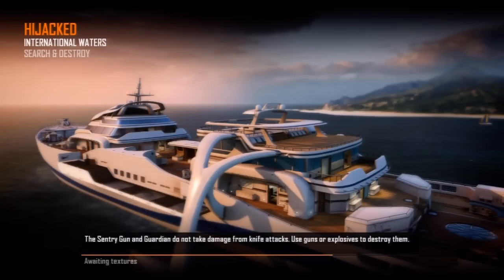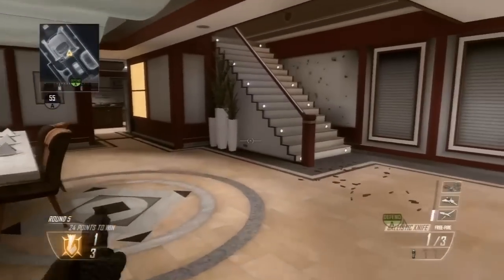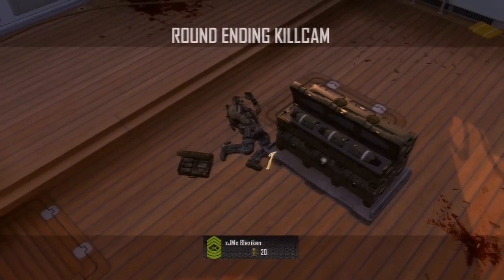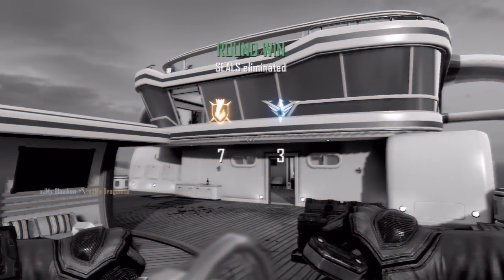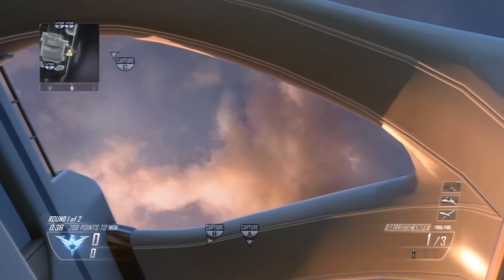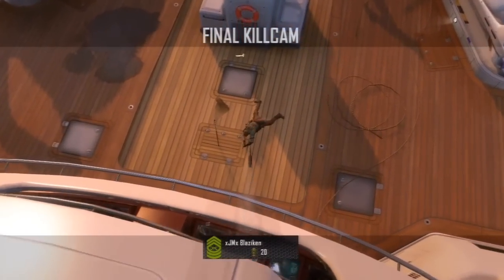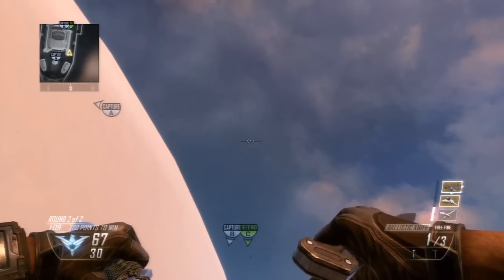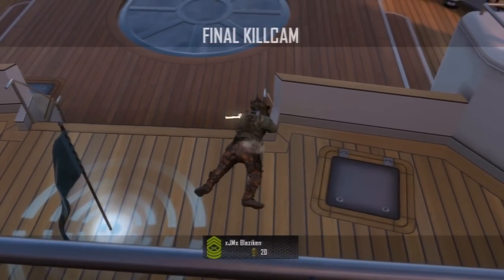Hijacked Combat Axe Spots (Tomahawk Spots) | Search & Destroy/Domination | Black Ops 2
We really appreciate the feedback otherwise just give us a like thanks :)

A Spot: 0:17
B Spot: 1:05

A Dom Spot: 1:46
C Dom Spot: 2:37

Tomahawk Spots
Nuketown 2025
Black Ops 2
Combat Axe Spots